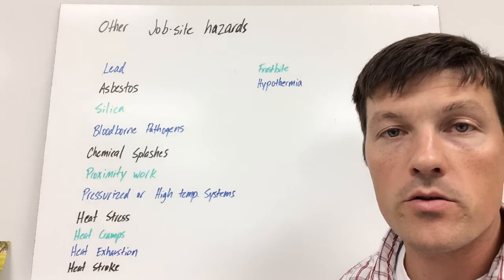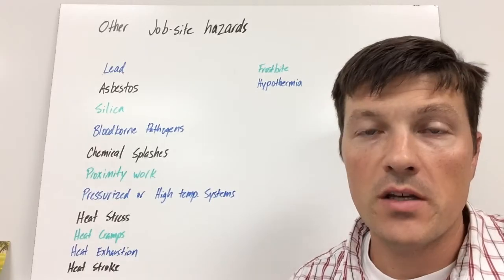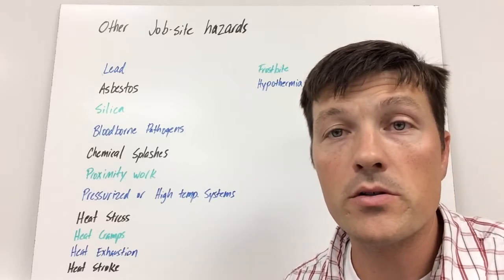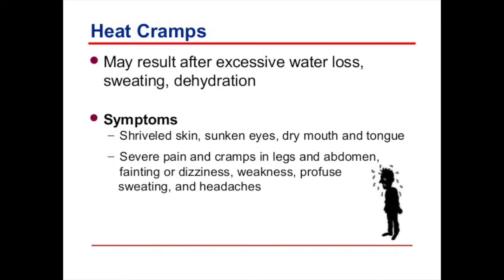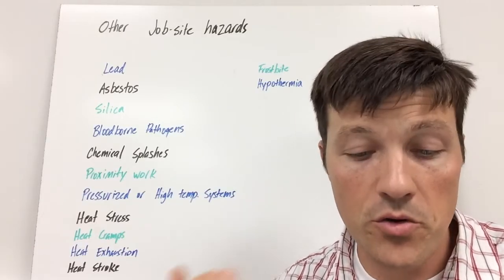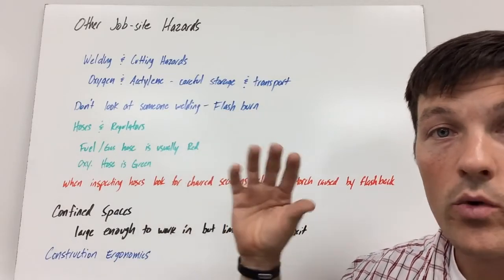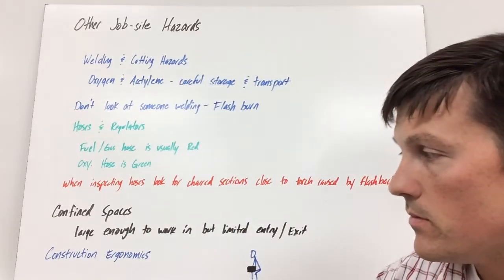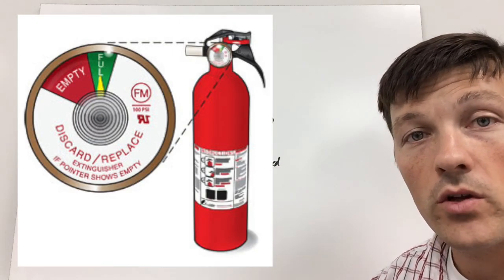CM1 Sec 13